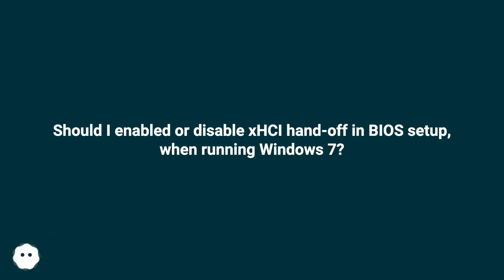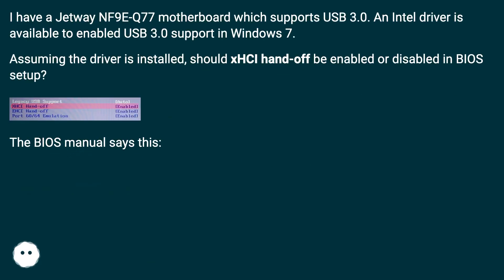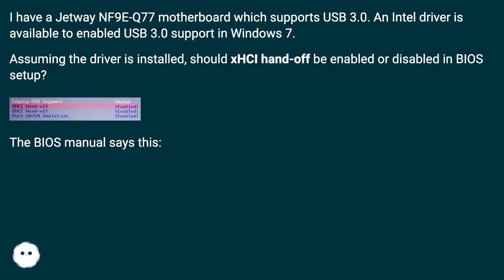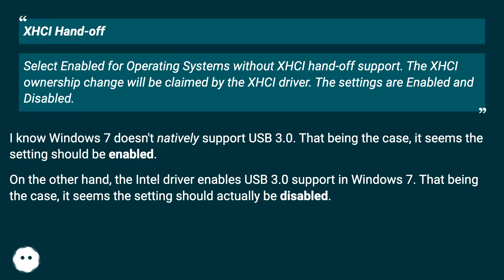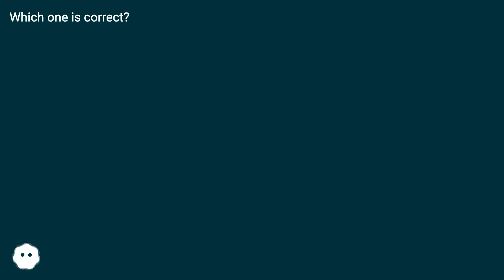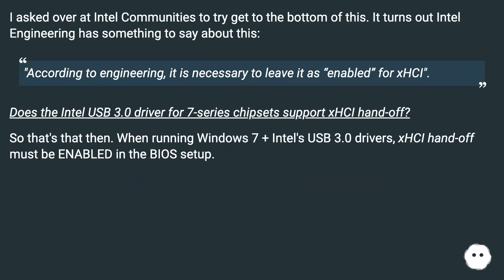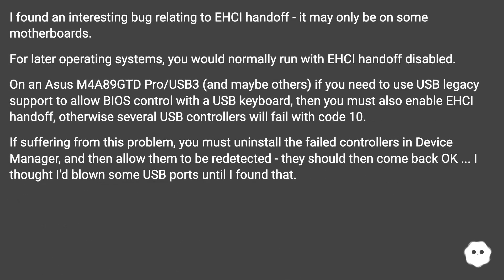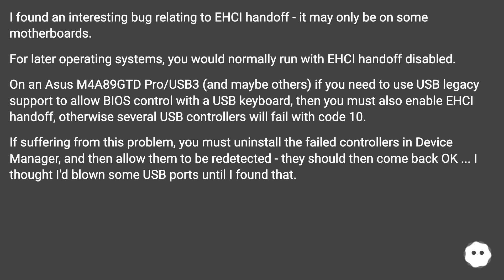Should I enabled or disable xHCI hand-off in BIOS setup, when running Windows 7?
Chapters
00:00 Should I Enabled Or Disable Xhci Hand-Off In Bios Setup, When Running Windows 7?
01:03 Accepted Answer Score 11
01:37 Answer 2 Score 5
02:12 Thank you